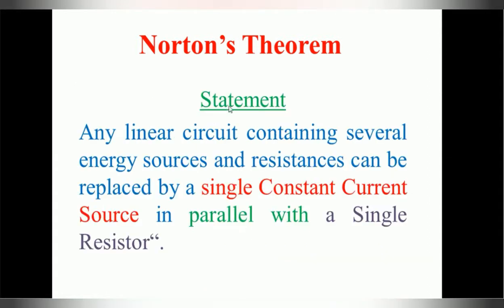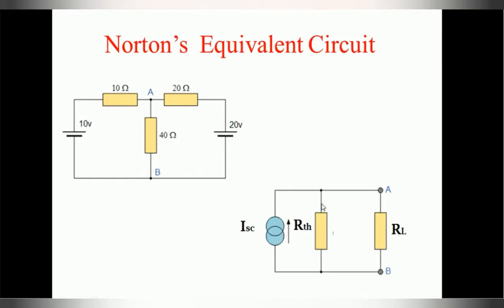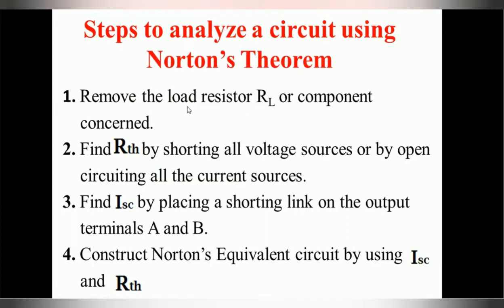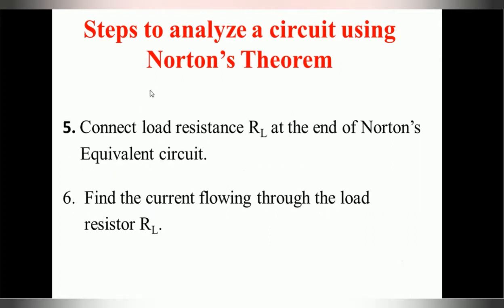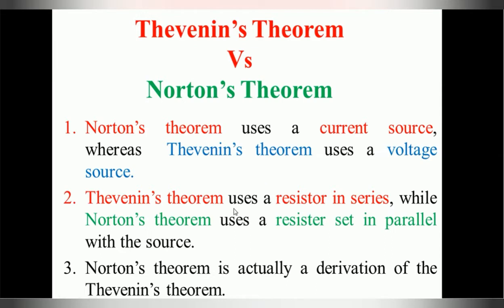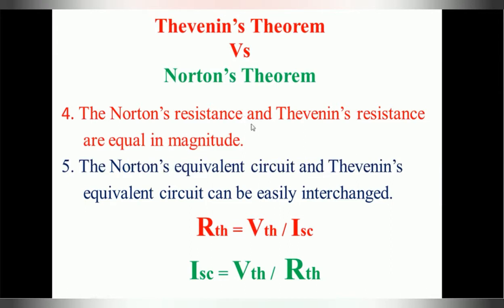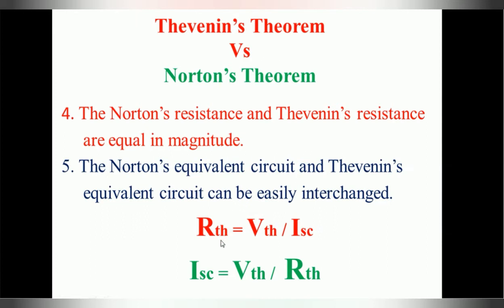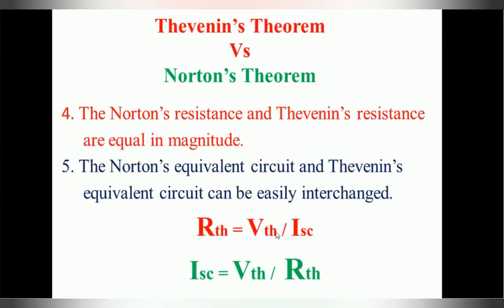@ Norton's Theorem and steps to analyze a circuit using Norton's Theorem.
Norton’s theorem
               Norton’s theorem is an extension of  the Thevenin’s theorem, proposed by
         E. L. Norton in 1926.
          "Any linear circuit containing several energy sources and resistances can be replaced
          by a single Constant Current Source in parallel with a Single Resistor“.

Steps to analyze a circuit using Norton’s Theorem

1. Remove the load resistor RL or component concerned.
2. Find  Rth by shorting all voltage sources or by open circuiting all the current sources.
3. Find  Isc by placing a shorting link on the output terminals A and B.
4. Construct Norton’s Equivalent circuit by using Rth and Isc.
5. Connect load resistance RL at the end of Norton’s Equivalent circuit.
6.  Find the current flowing through the load  resistor RL.